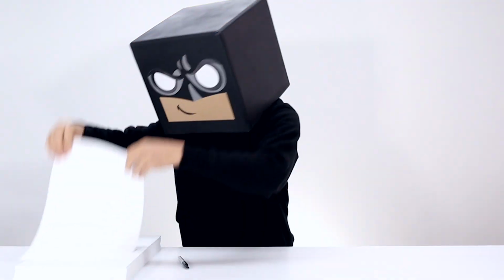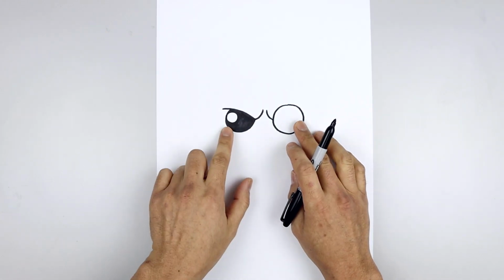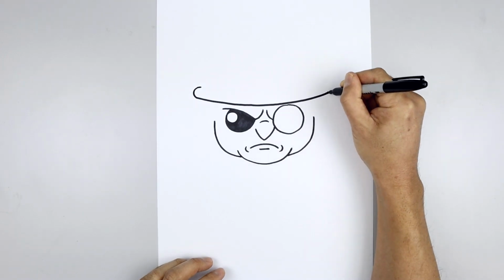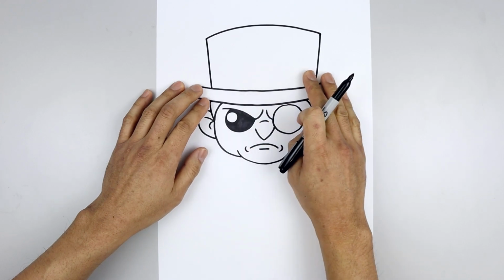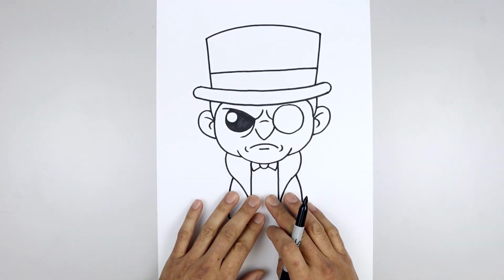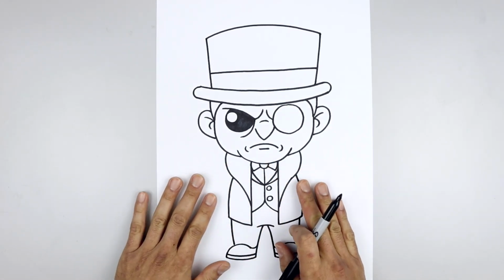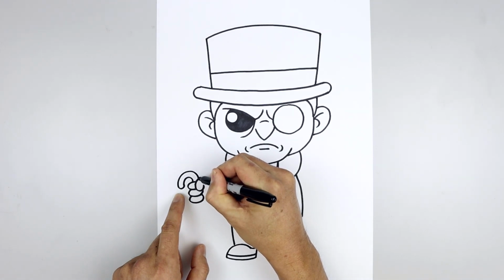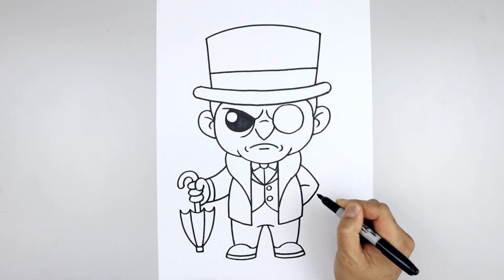How To Draw Penguin | Batman